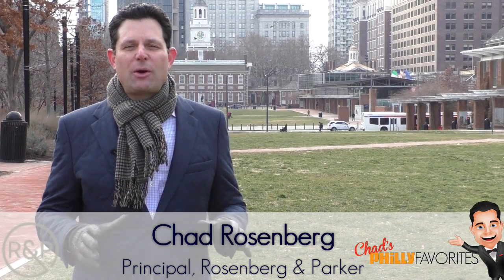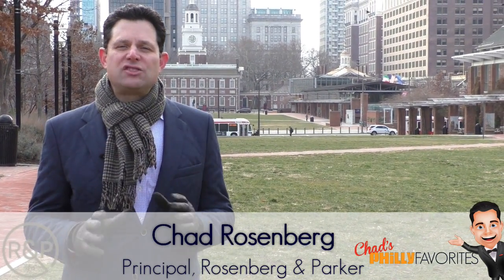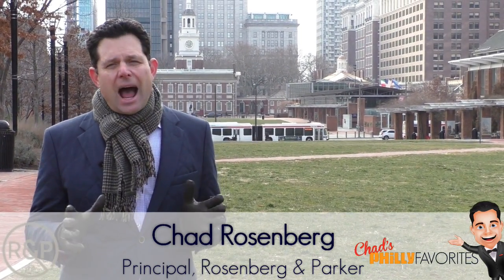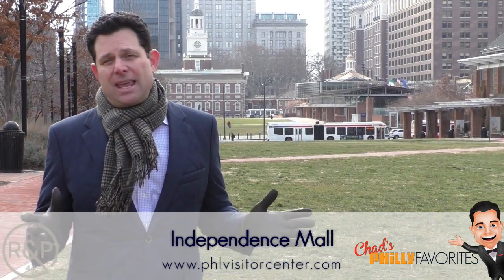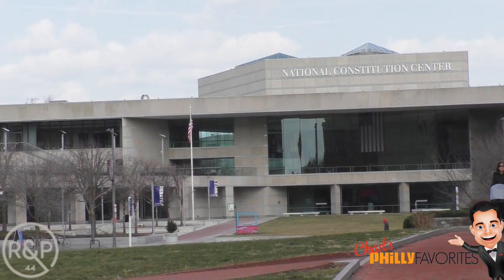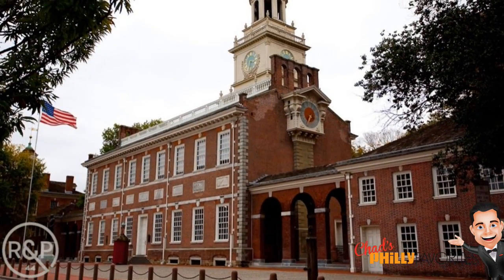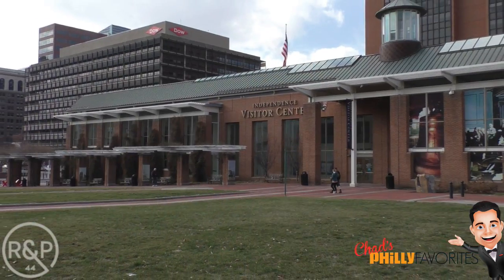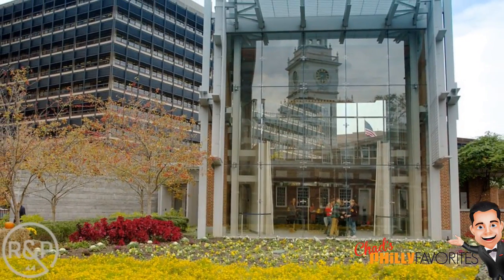Chad's Philly Favorites - Independence Mall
Hi everybody, Chad Rosenberg from Rosenberg & Parker here with another episode of Chad's Philly Favorites.  Today I'm its Independence Mall down in Old City Philadelphia.  Of course this is a biggie here in this city.  In front of me is the Constitution Center and behind me is Independence Hall where they signed the Declaration of Independence.  We've also got the Visitor Center here as well as the Liberty Bell which is just a great thing to come and see.  Cool story about Independence Hall, we have a client a contractor, who did a renovation at Independence Hall.  And they had to take every nail and every board off as they renovated, catalog them and make sure that every one of them went right back in the exact same spot. Down to every single nail.   See ya at RIMS.